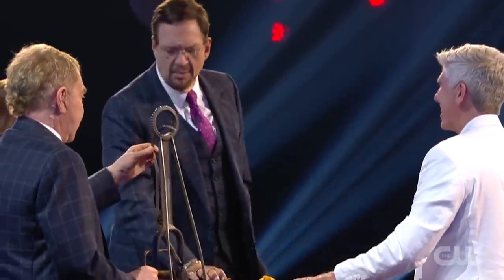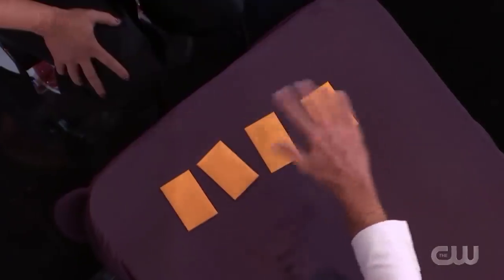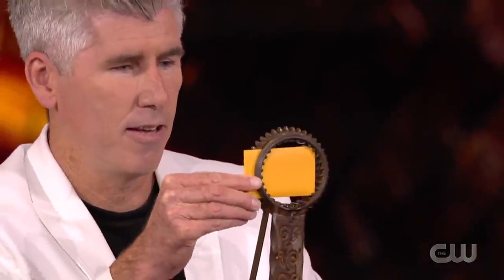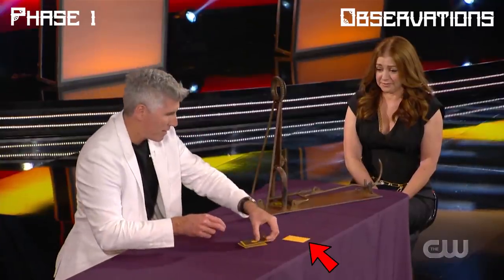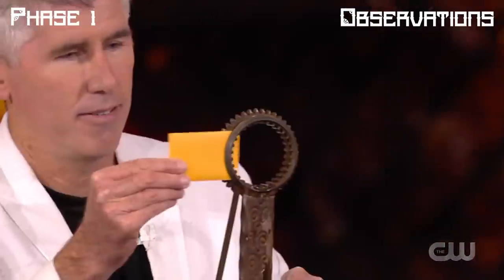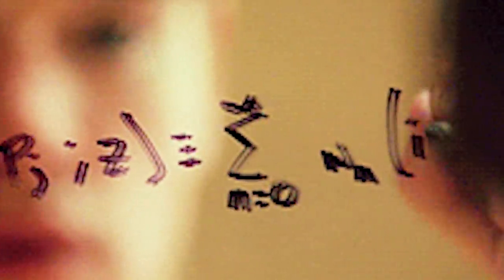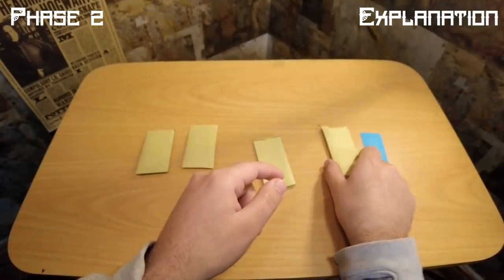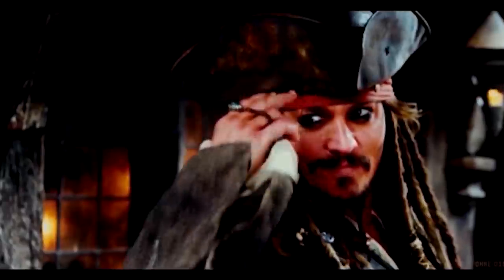Famous Magician Almost Died On Stage !!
Danny Ray performed a dangerous illusion and almost kills himself on Fool Us!!!

ORIGNAL VIDEO
Penn and Teller: Fool Us // Danny Ray FOOLS Them!

Credits:: Danny Ray